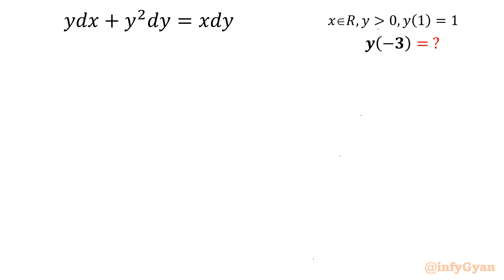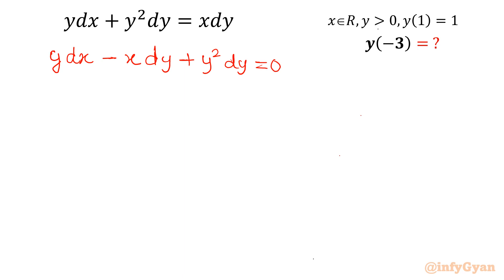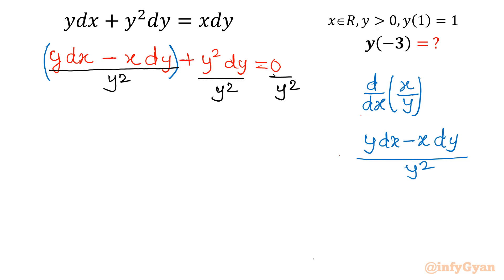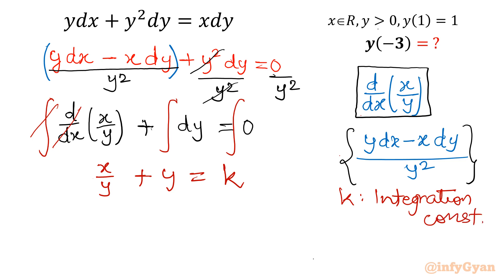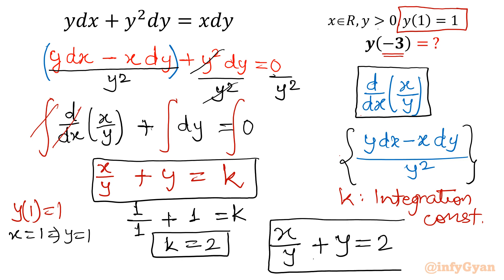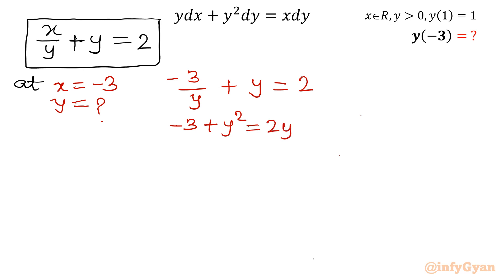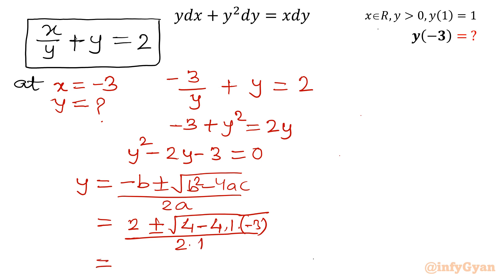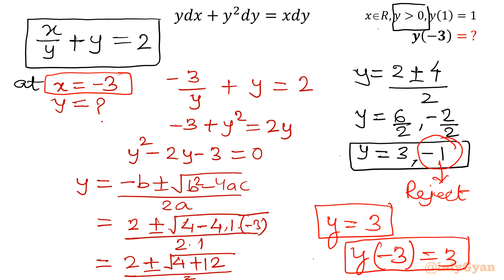Solving a Nice Differential Equation from JEE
Welcome to our JEE Advanced Math Prep series! In this exciting episode, we dive deep into solving a nice differential equation that has appeared in the prestigious Joint Entrance Examination (JEE). Get ready to sharpen your problem-solving skills as we tackle this challenging mathematical problem together.

Our expert math tutor will guide you step-by-step through the process of solving this intriguing differential equation. We'll break down the problem into manageable steps, explaining each concept and technique used along the way. Whether you're preparing for the JEE or simply love a good math challenge, this video is perfect for you!

At the heart of this video is a beautifully crafted differential equation that tests your understanding of calculus, integration, and differential equations. Watch closely as we apply various methods and mathematical tricks to simplify and find the solution to this thought-provoking problem.

Topics Covered:

Introduction to the JEE Differential Equation
Fundamental Concepts in Differential Equations
Integration, Manipulating Equations
Step-by-Step Problem Solving Techniques
Understanding the Solution's Significance

So, if you're up for an exciting math challenge and want to ace differential equations in the JEE, this video is a must-watch! Let's embark on this enriching journey of solving a nice differential equation from JEE together!

6 Key moments of this video:
0:00  Introduction
1:20  Derivatives
2:42  Integration
5:17  Quadratic equation
5:45  Quadratic formula
6:26  Finding y(-3)

Thanks!!